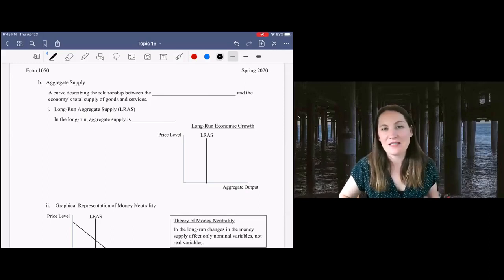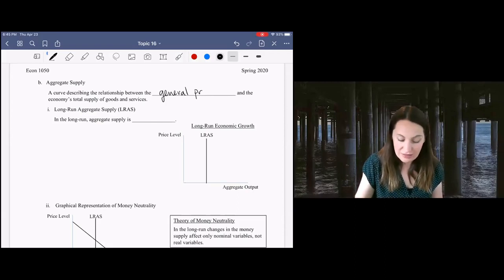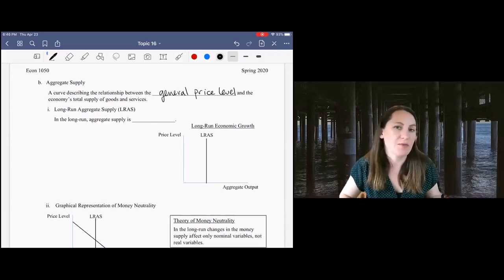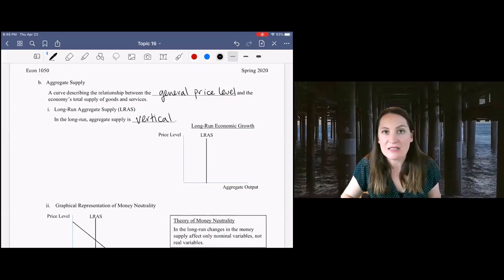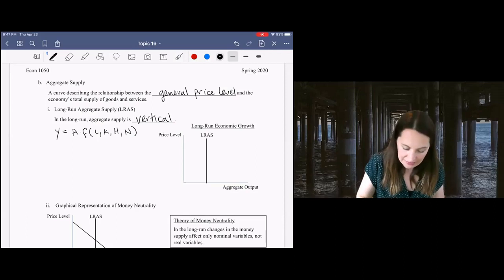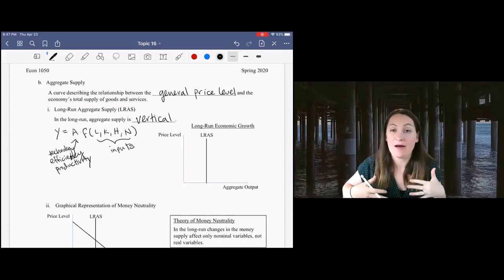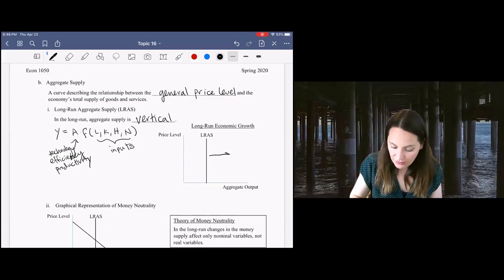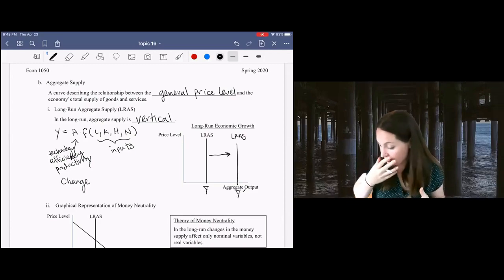13.12 Long-Run Aggregate Supply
13.12 Long-Run Aggregate Supply